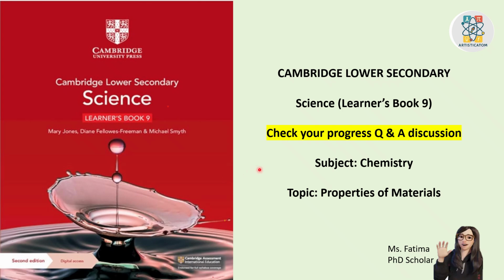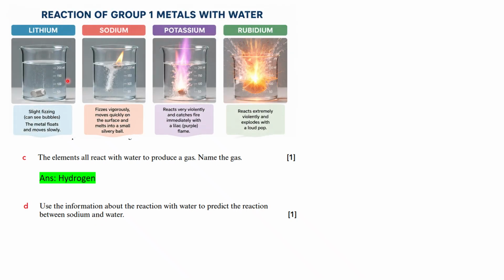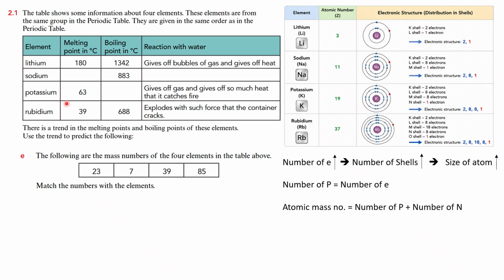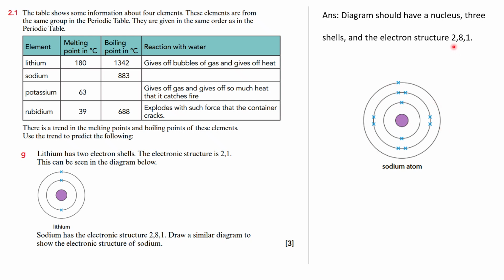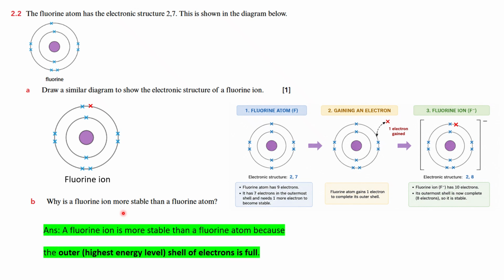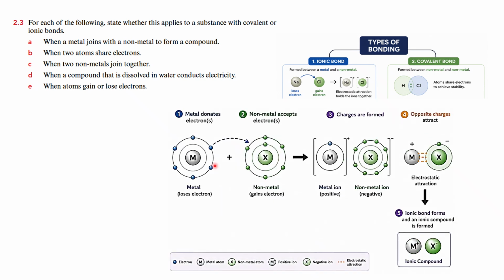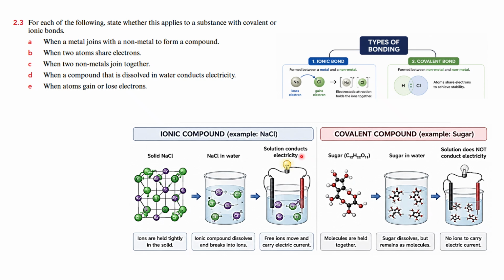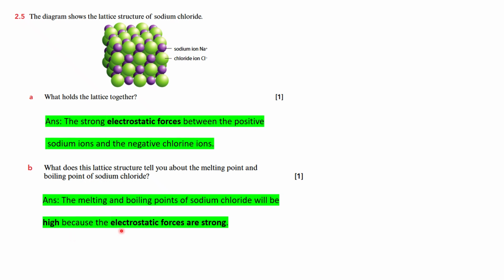Check Your Progress – FULLY SOLVED! 🔥 Properties of Materials| Cambridge Science Book 9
In this video, we solve and explain all the Check Your Progress questions from the Properties of Materials chapter of the Cambridge Lower Secondary Science Learner's Book 9 (Chemistry).

📚 Topics covered:
✅ Melting & boiling points
✅ Reactivity of Group 1 metals
✅ Atomic structure
✅ Protons, neutrons & electrons
✅ Electronic configuration
✅ Fluorine ion stability
✅ Ionic and covalent bonding
✅ Methane (CH₄)
✅ Why sodium chloride has high melting and boiling points

This lesson is perfect for:
✔ Cambridge Lower Secondary students
✔ Grade 8 & Grade 9 Science learners
✔ Teachers
✔ Parents helping students with science